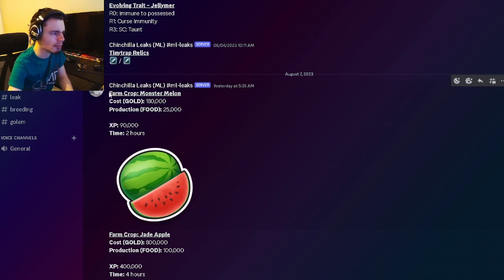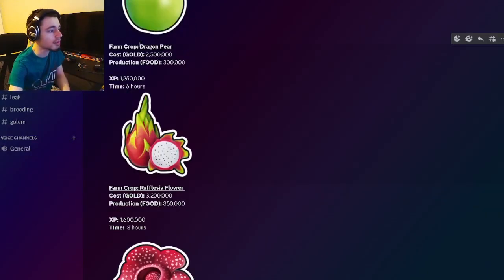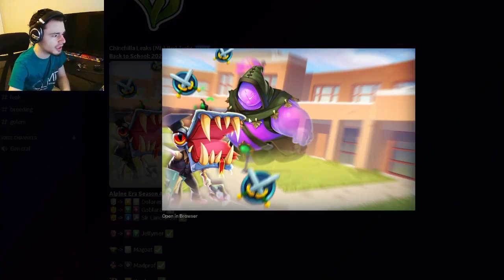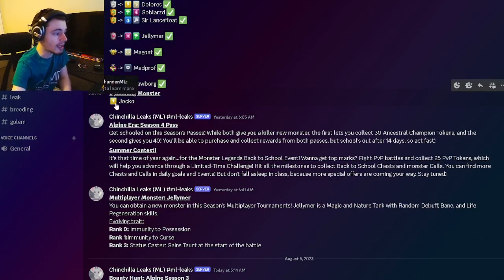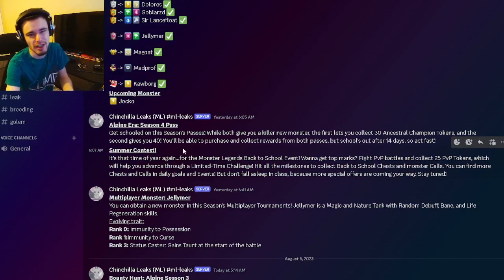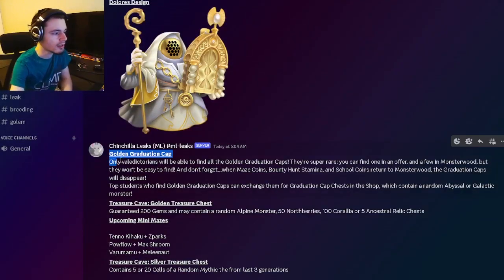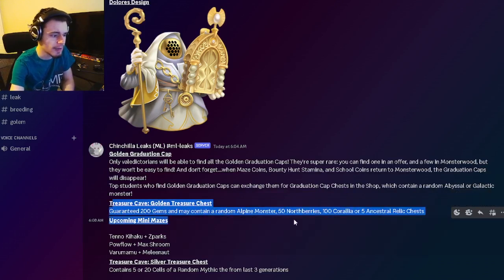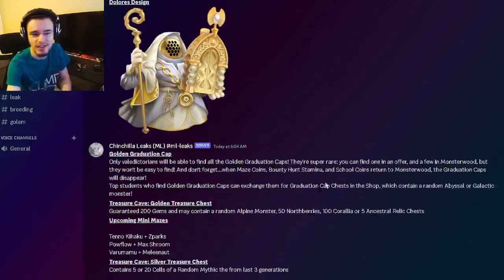Monster Legends NEW Back to School Event & Alpine Season 4 LEAKED